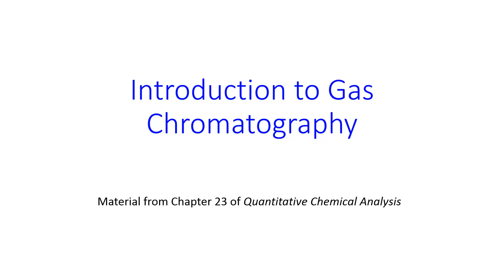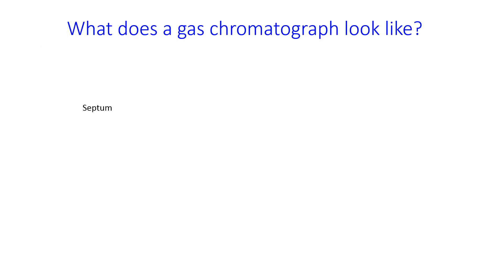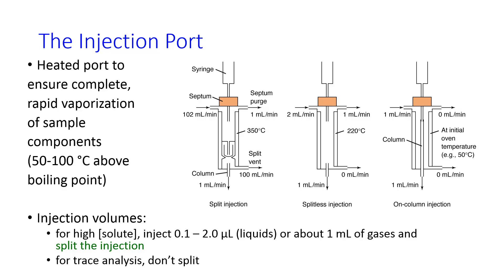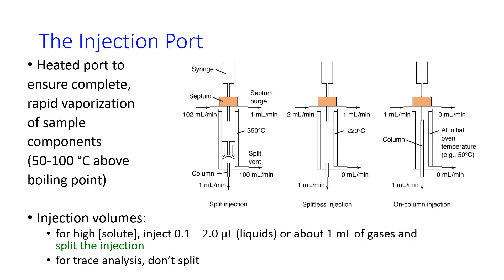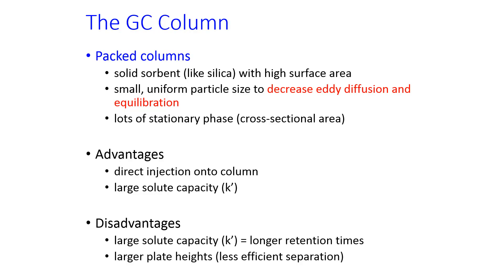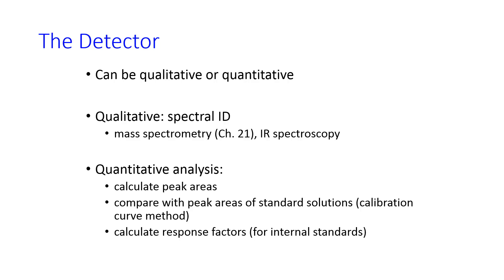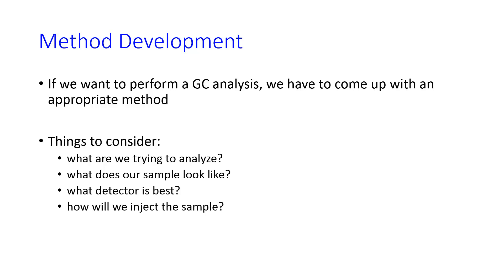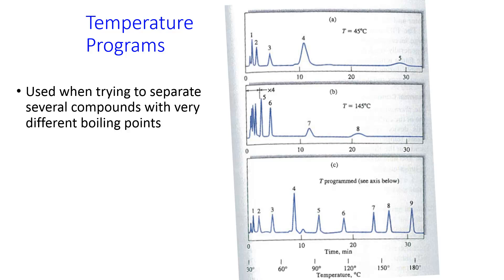Introduction to Gas Chromatography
For Chemistry 300, a short video introduction to gas chromatography. This covers material from Chapter 23 in your analytical chemistry textbook.